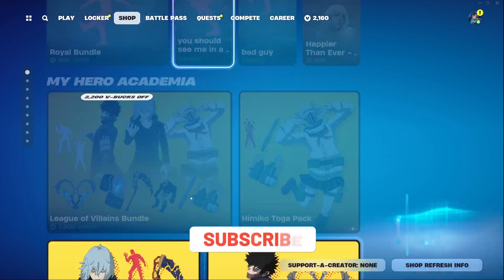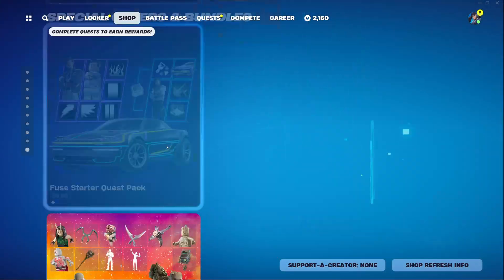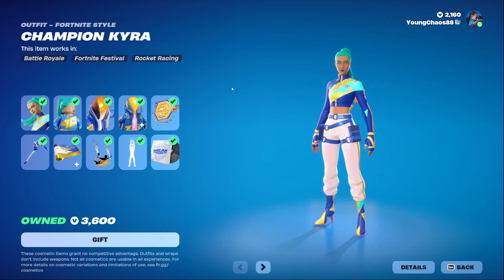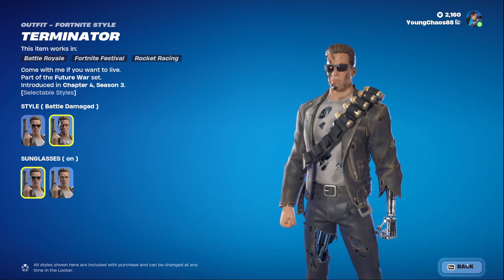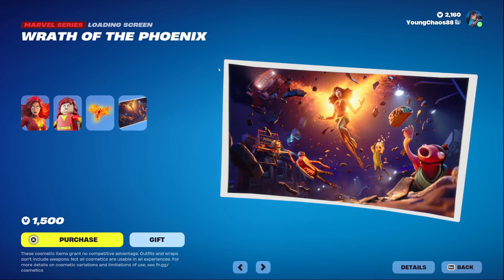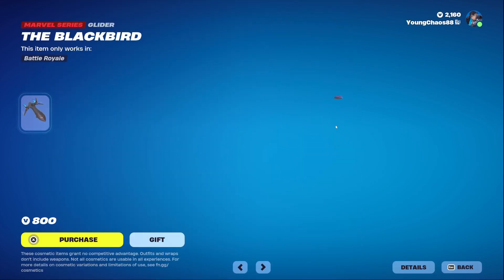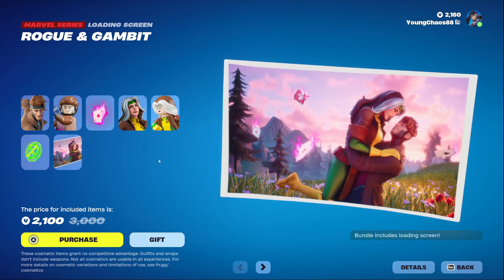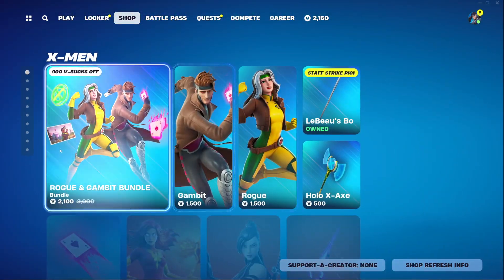🌟 Fortnite Item Shop | Tons of Marvel Items!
Today, we got tons of Marvel items returning, including the Rogue & Gambit bundle!